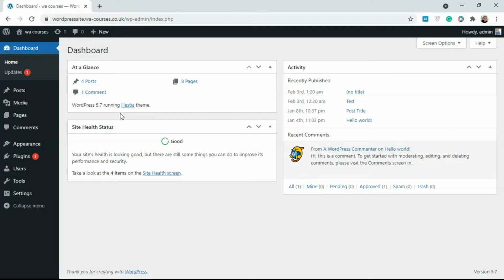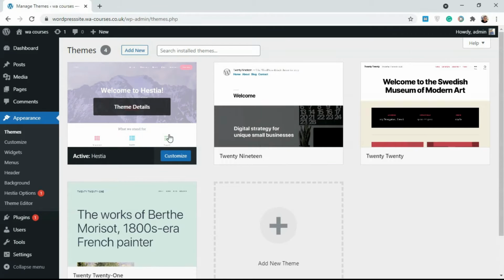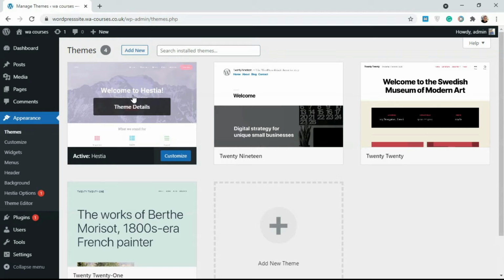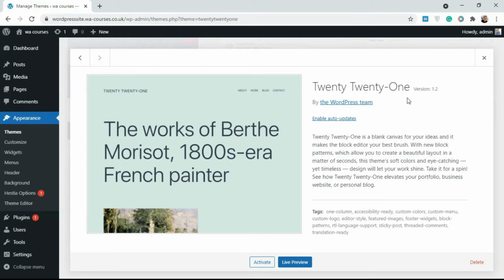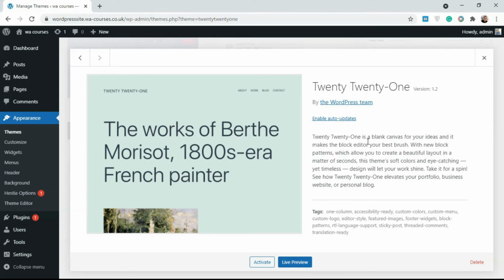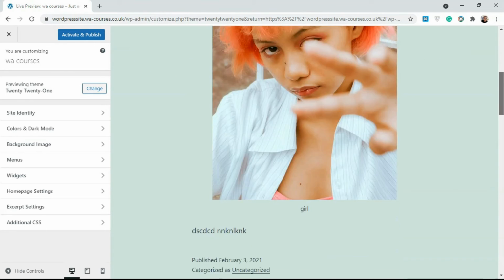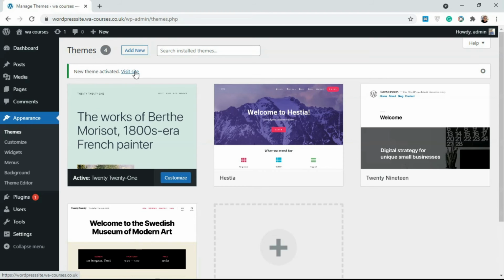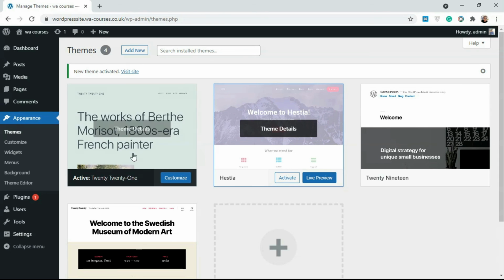Selecting and Changing Themes in WordPress: Part 30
This video will teach you how to select and change themes in WordPress